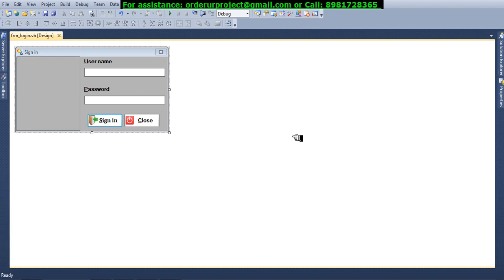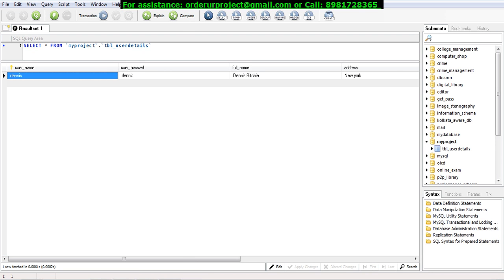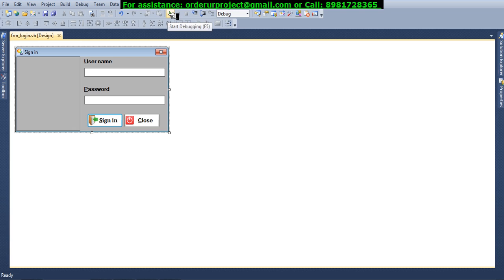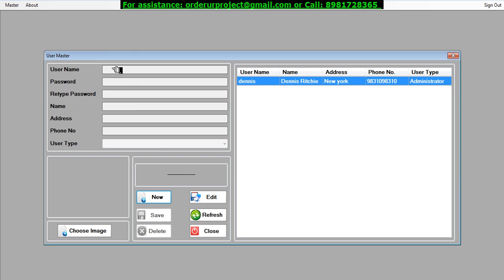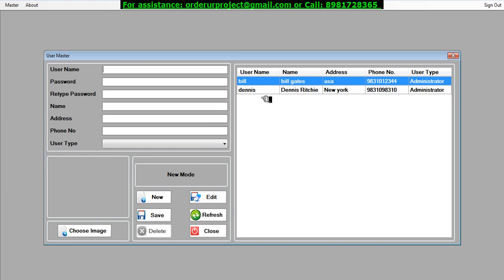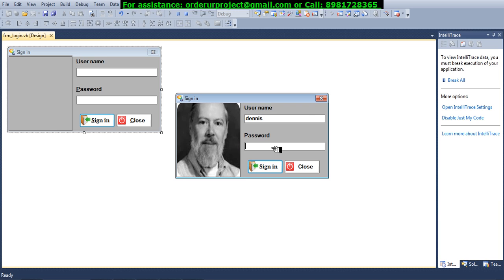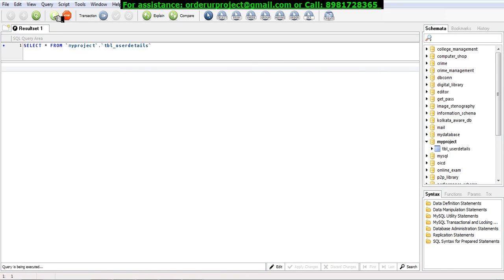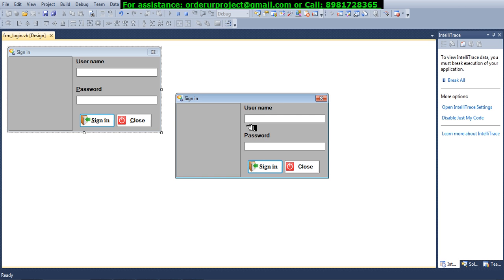Login Form in VB.NET with Picture Change using BLOB Datatype